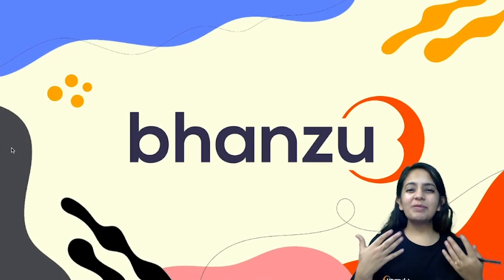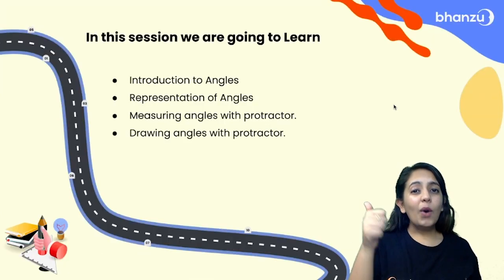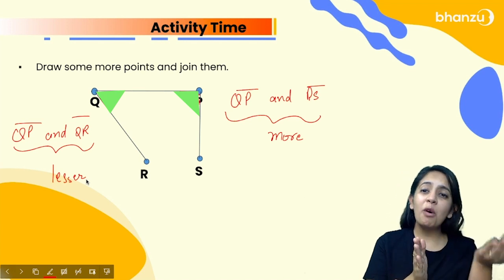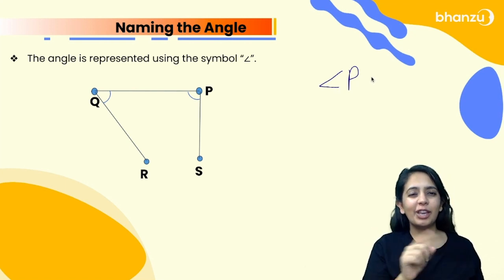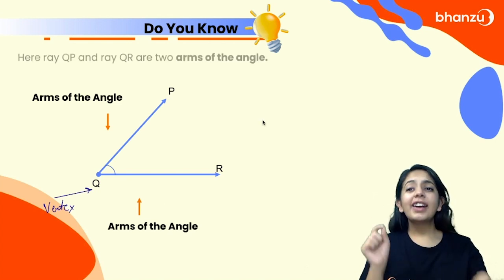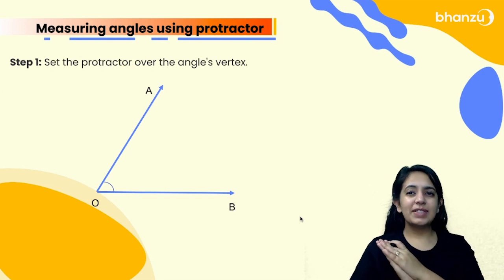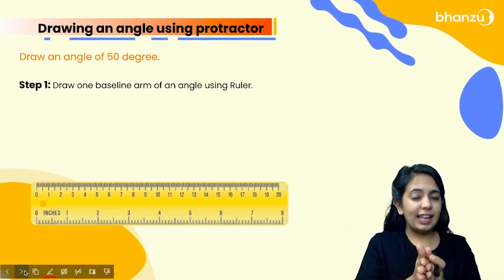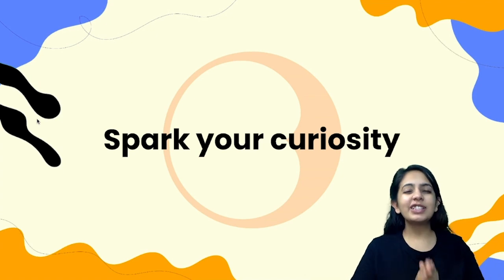Understanding Angles and their Measurements │Chapter 2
🎓 Embark on a comprehensive exploration of angles and their measurements in this enlightening video with Bhanzu class.
🔺 Understand the fundamentals of angles as they form at the intersection of lines and shapes.
🔍 Explore the concept of angle measurement, from degrees to radians, unlocking their numeric value.
📐 Discover the significance of acute, obtuse, and right angles in geometric configurations.
🌟 Immerse yourself in interactive examples that bring angle measurements to life and showcase their practical use.
🤔 Challenge your understanding as you navigate through angles and their applications in various contexts.

👉 Sign up for a free demo now and see the difference Bhanzu can make in your child's Math skills!
👉 Get your child a seat to learn the conceptual and fearless approach to Math!

🏆 Take a Free Live Class Now:  bhanzu.com 🏆